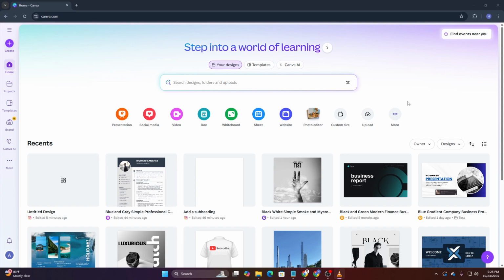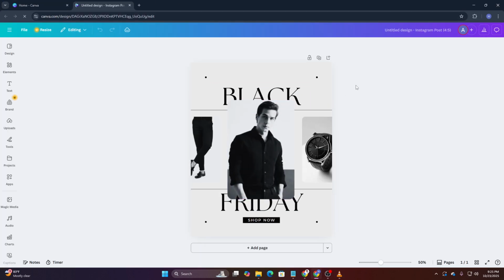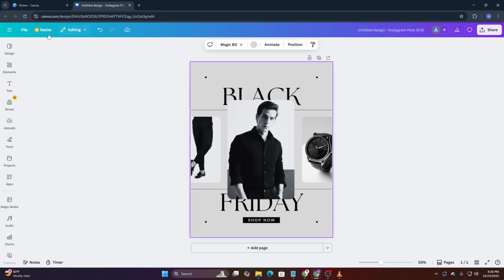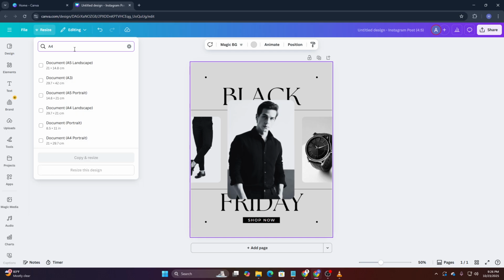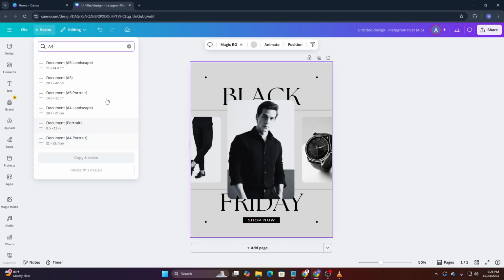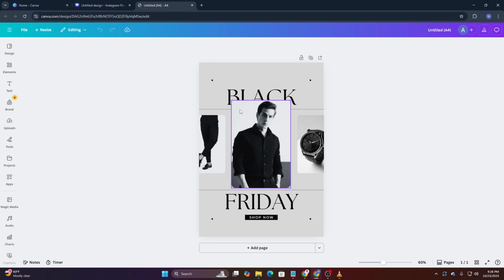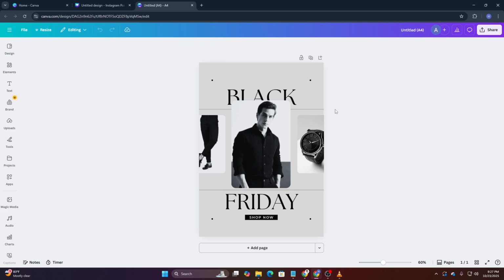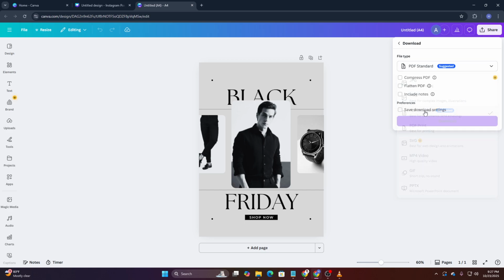How to Make A4 Size in Canva Easy - 2026 (Quick and Simple)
How to Make A4 Size in Canva Easy
In this video, you’ll learn how to make A4 size in Canva easily using simple steps. Discover how to set custom dimensions, create A4 templates, and design professional documents or posters in Canva without any hassle. Perfect for beginners looking to format A4 size designs quickly!